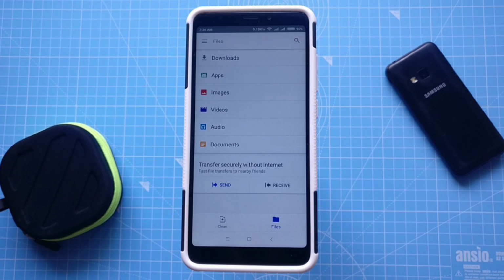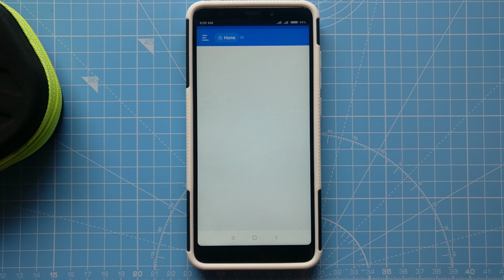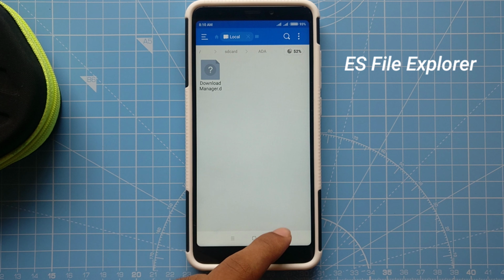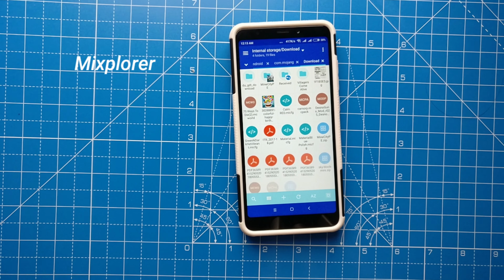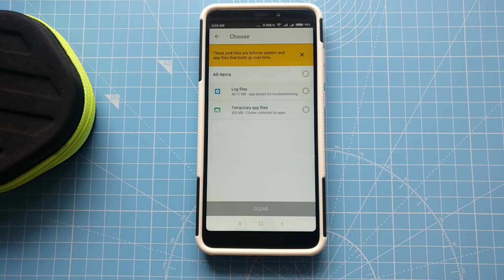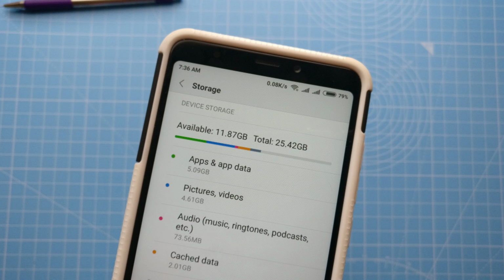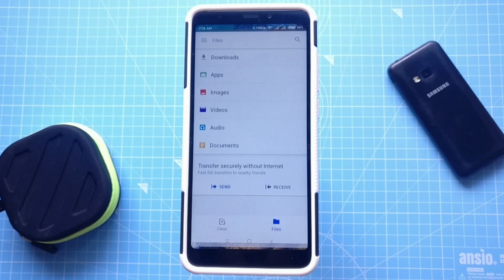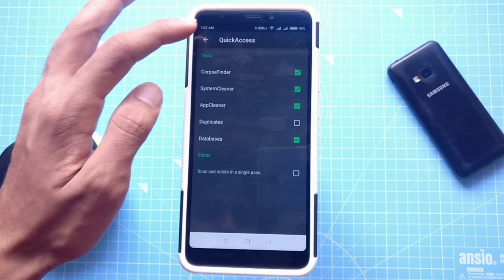Choosing Best File Explorer for You | Complete Analysis/Guide | Top 5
Hi!

⚠️ 2 vulnerabilities found in ES File Explorer app with 100,000,000 installs

1. Open Port vulnerability (if user opens the app at least once, anyone connected to the same local network can remotely get a file from your phone)
2. Man-in-the-middle vulnerability (Attacker connected to the same local network can intercept HTTP traffic and exchange it for his own.)

Want us to Turn an Idea to a Video? Just Comment Your Idea On Any Video!

Meet us on other Social Media!
For More Videos Click HERE!